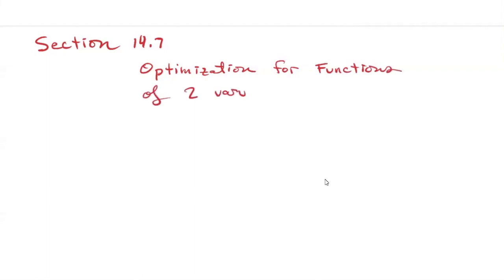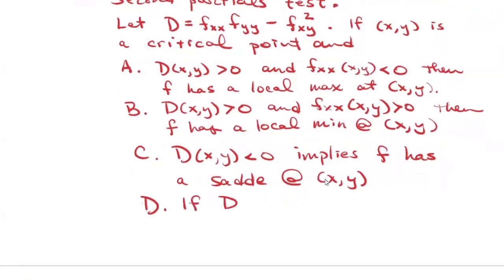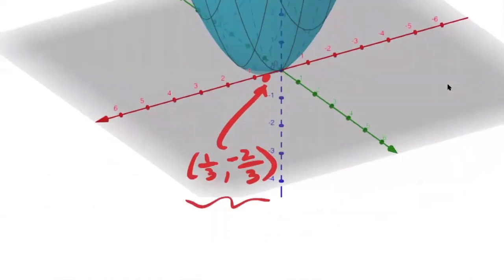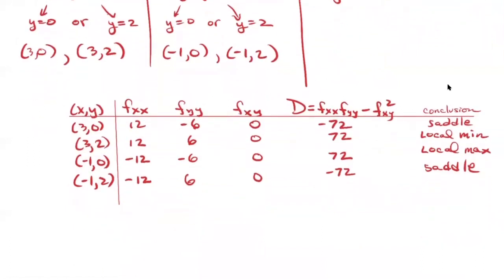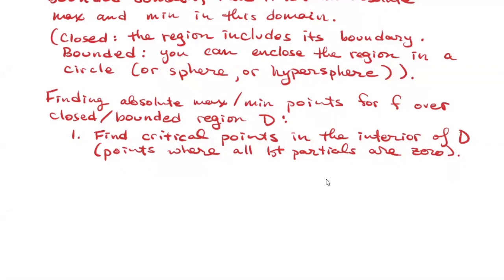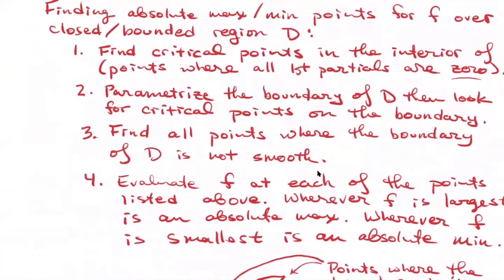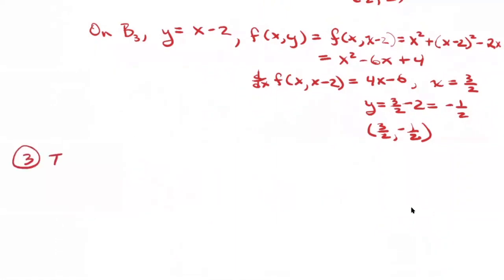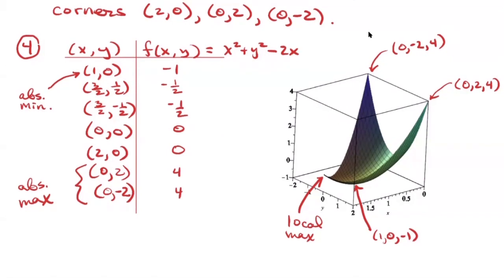Math 280 Section 14.7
Here we discuss local and absolute extrema.